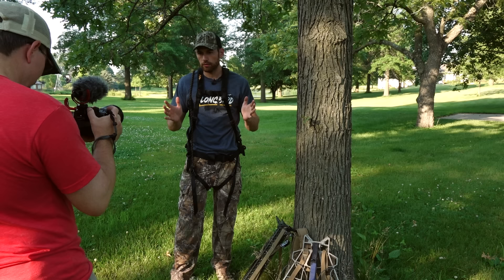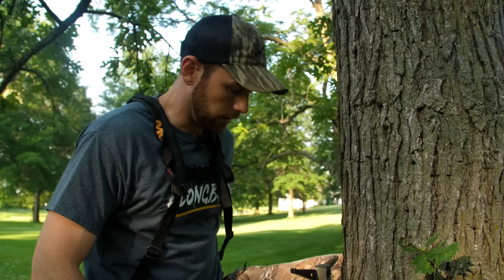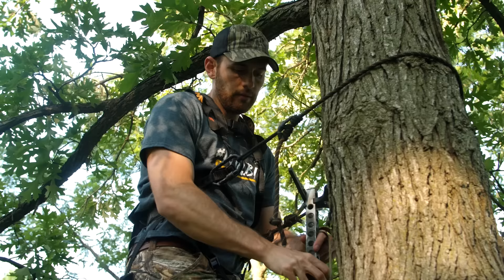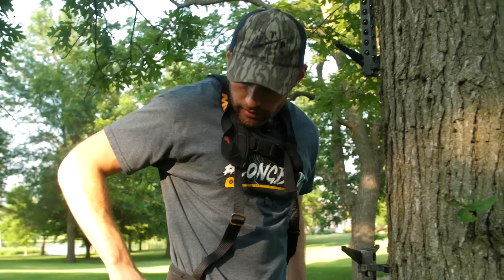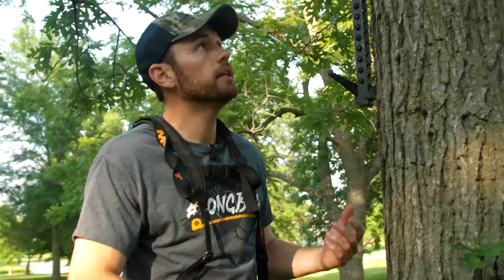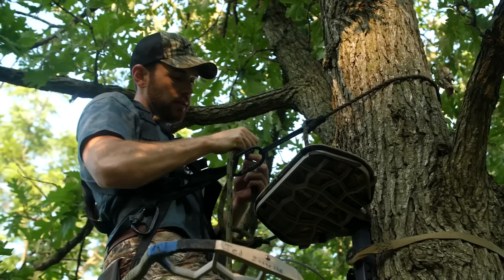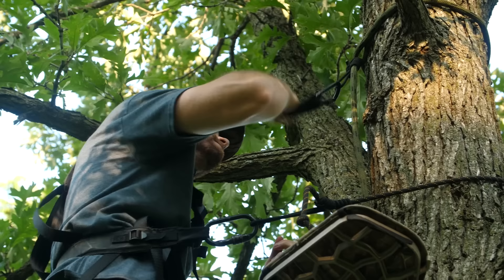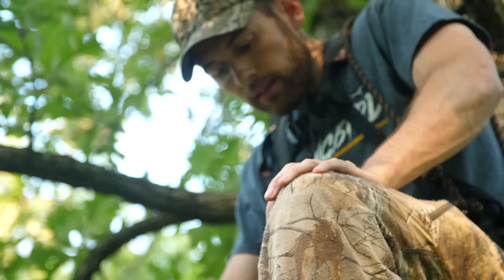HOW TO HANG TREESTANDS! Mobile Hunting Setup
Tips and tricks for hanging a mobile tree stand FAST!

TREESTAND GEAR
Safety Harness w/lineman rope
Lone Wolf Stand
Treestand Strap
Backpack Straps
Linemans Rope